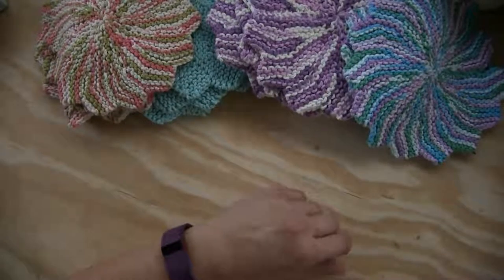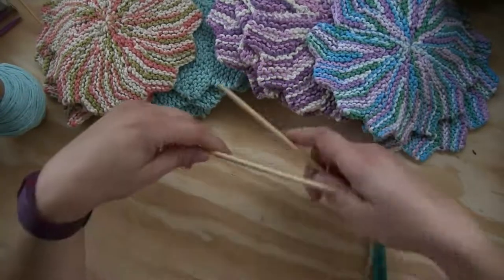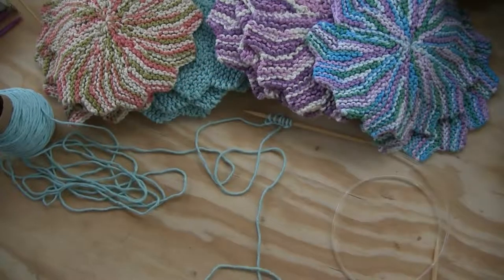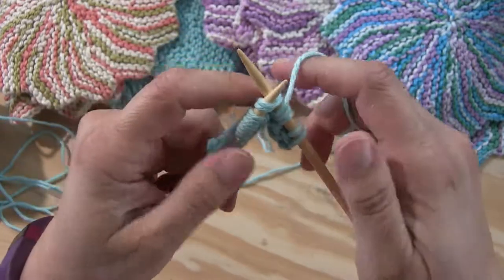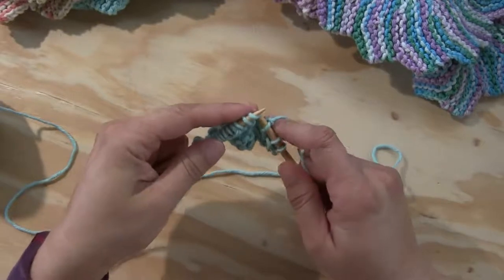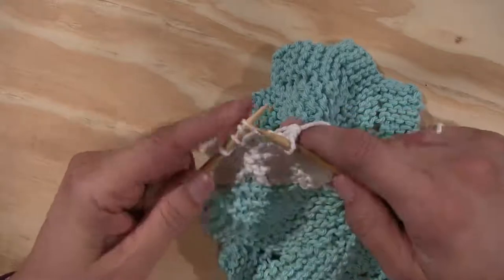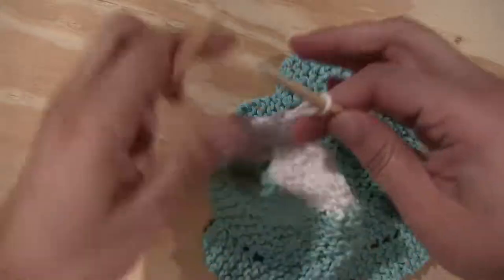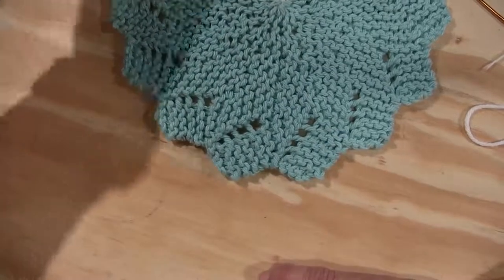FREE Knitting Tutorial- Dishcloth or Washcloth.mp4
FREE Knitting Tutorial- Dishcloth or Washcloth.mp4 tığ yün şiş örgü el işi iplik  knitting wool yarn handmade crochet skewers